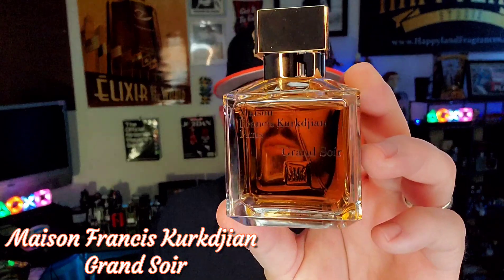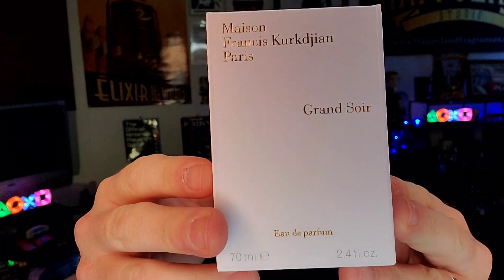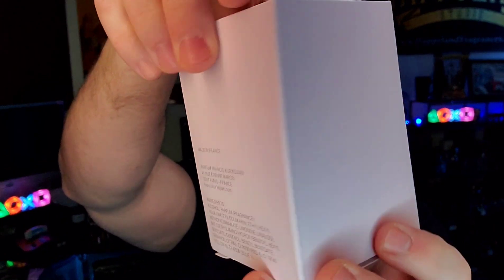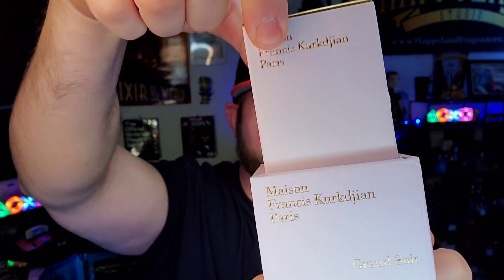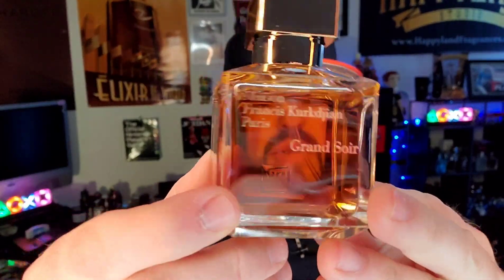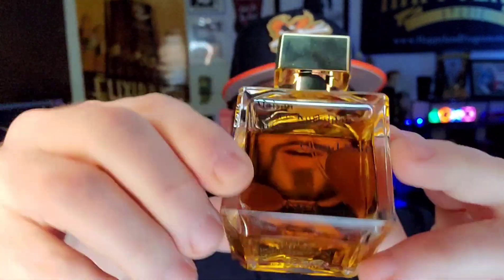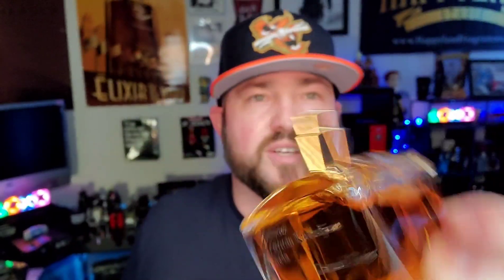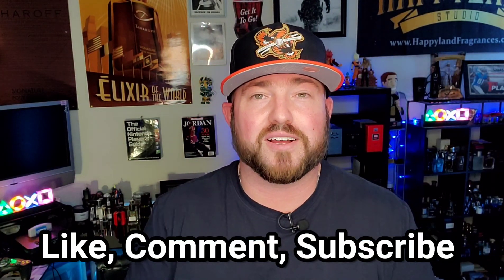Maison Francis Kurkdjian Grand Soir | Fragrance Review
Purchase MFK Grand Soir

Checkout all of the Niche Decant options from Scents Angel

Checkout the Incredible Fragrances from Argos including BACIO IMMORTALE

Heavily Discounted Designer Fragrances